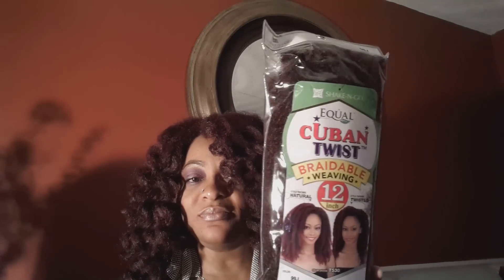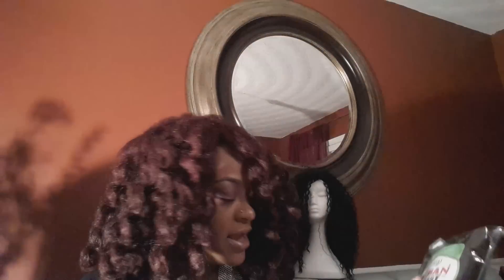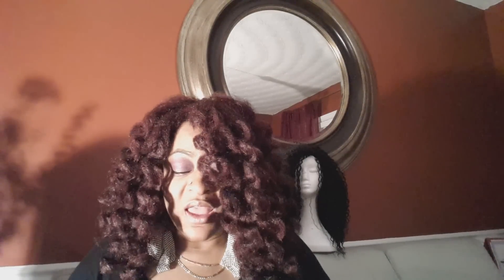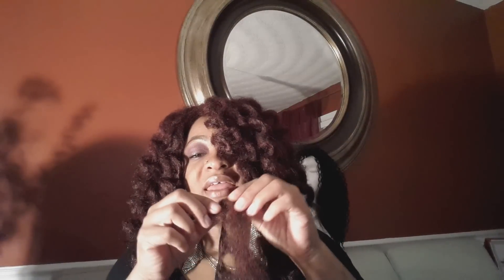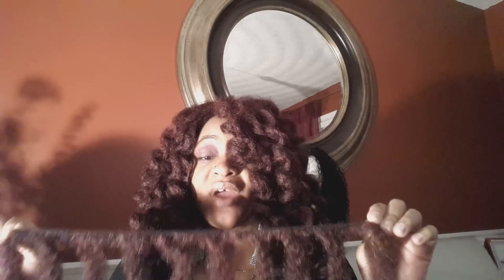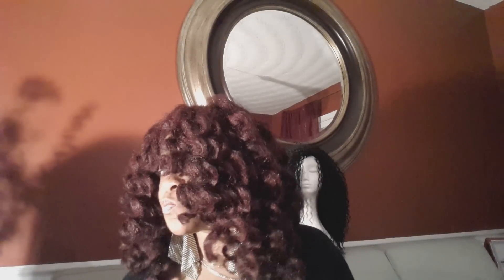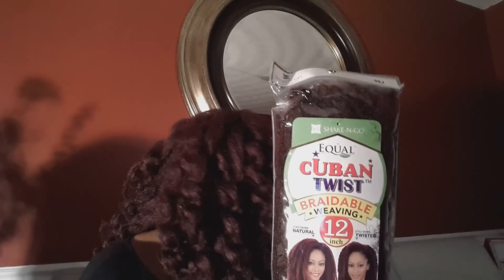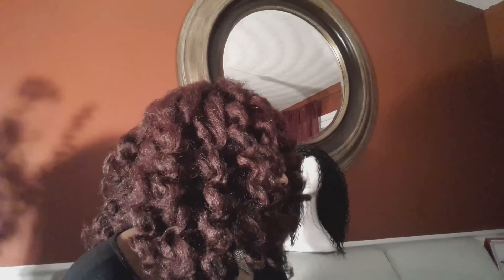T&S Hair Co. Cuban Twist on TRACKS!!!!!!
PART 2 Cuban Twist Braidable Weaving Hair.  Hair on Tracks